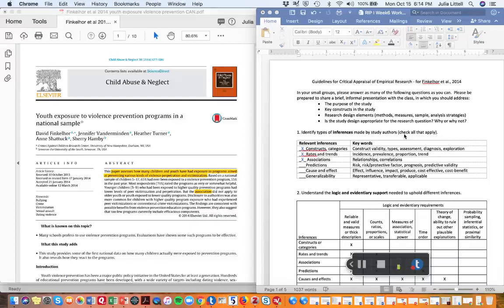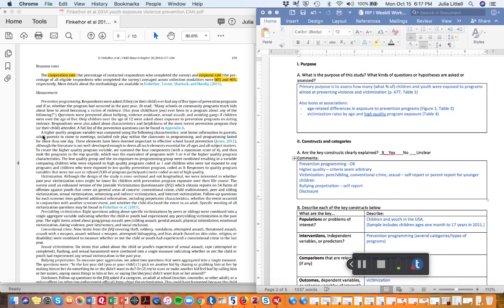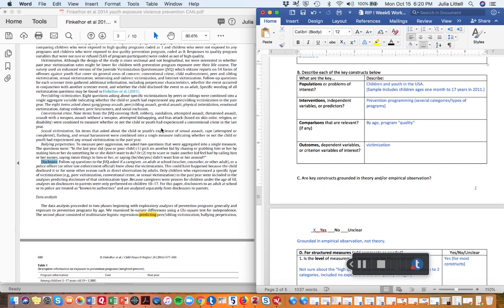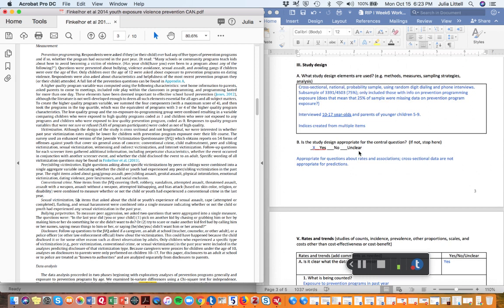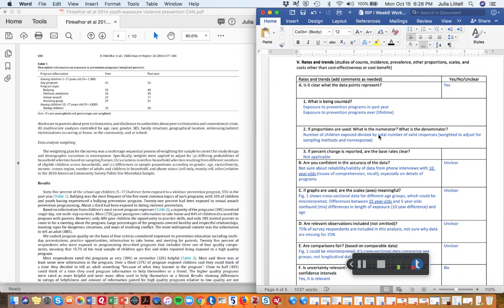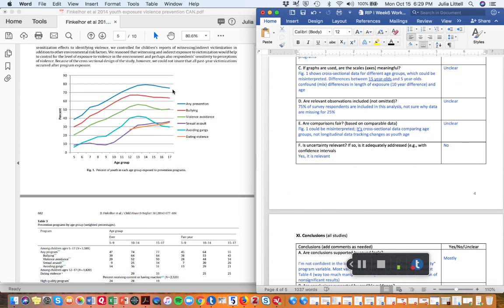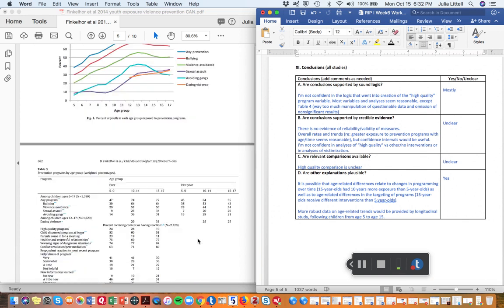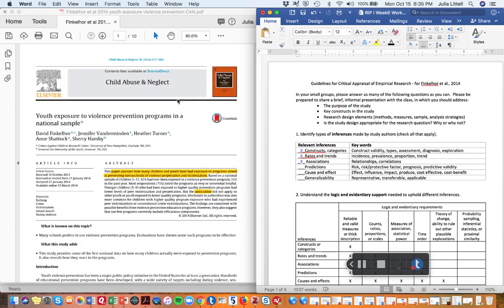RIP1 Lecture6 Finkelhor et al critical appraisal